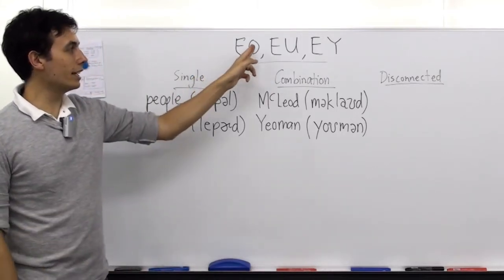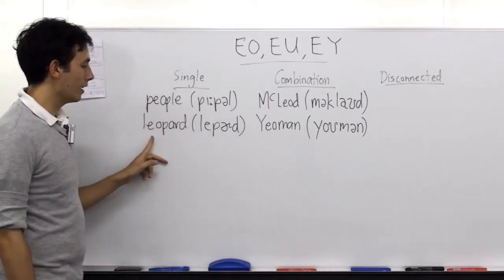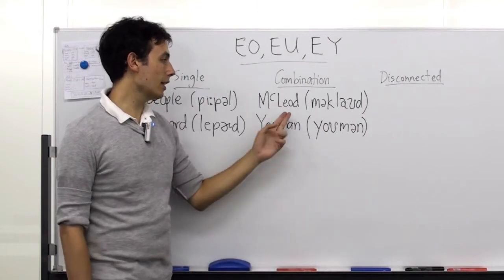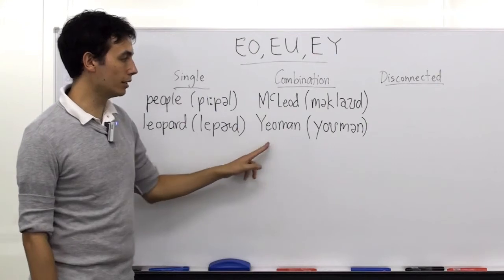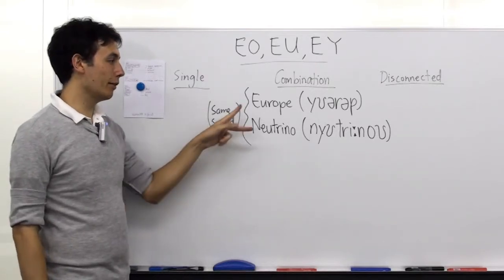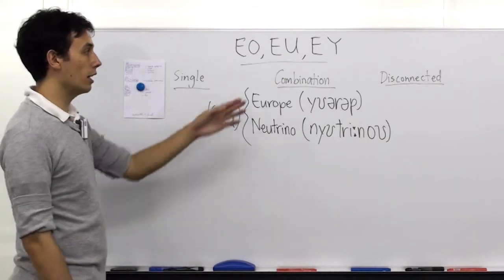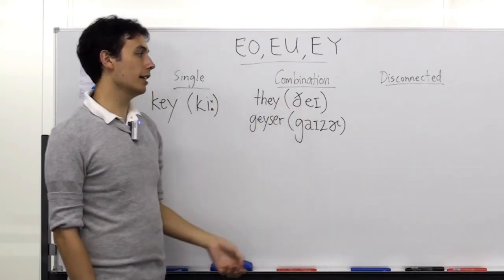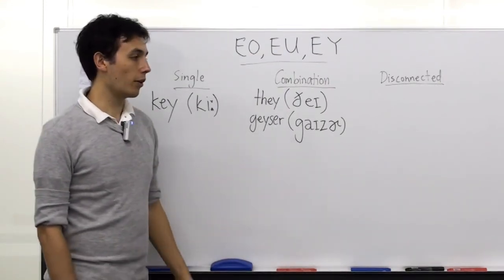センター英語 発音の基礎6 (Digraphs and Diphthongs) E (2)